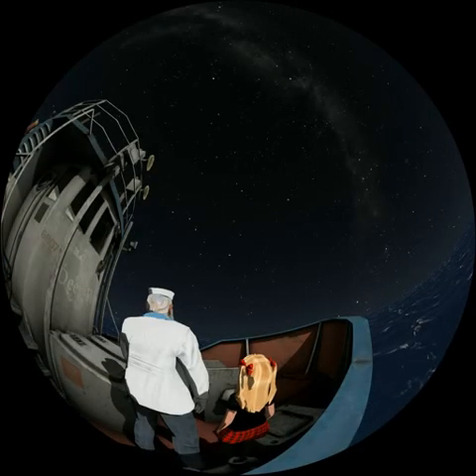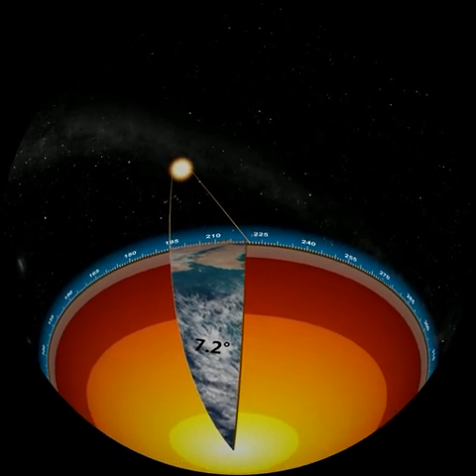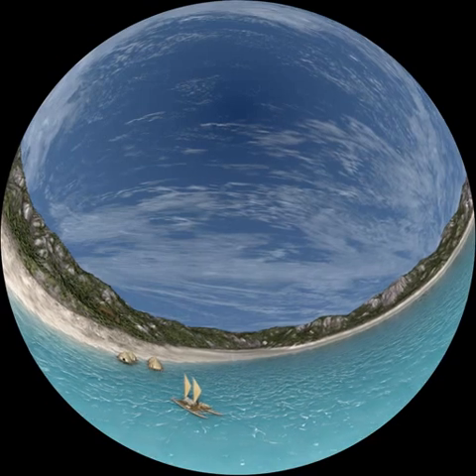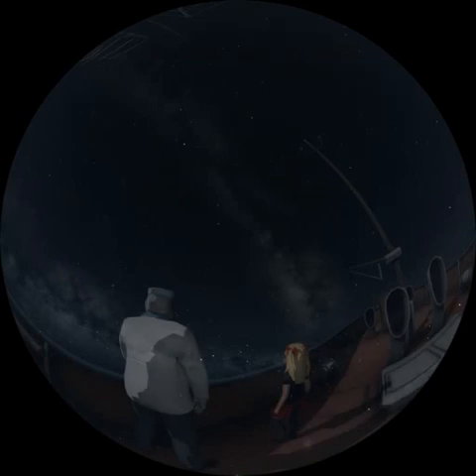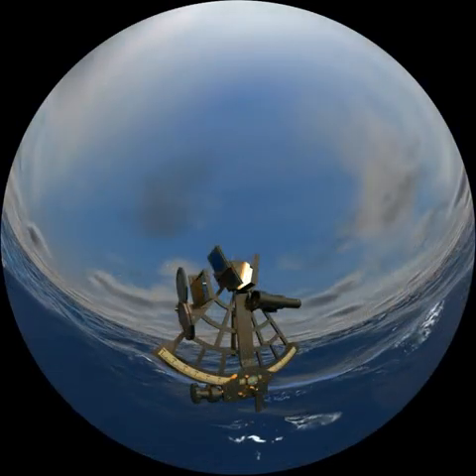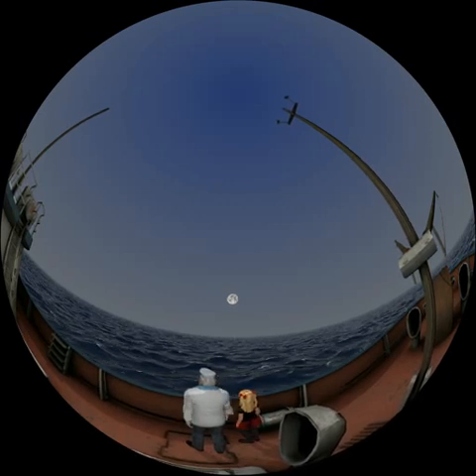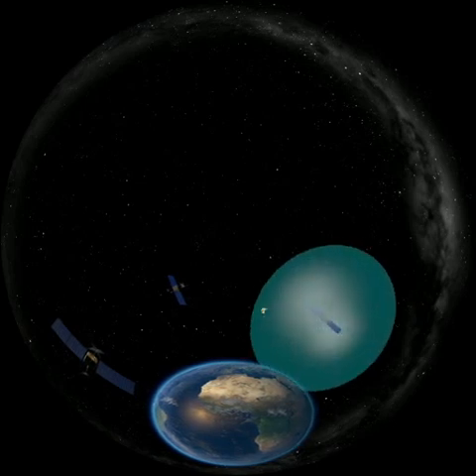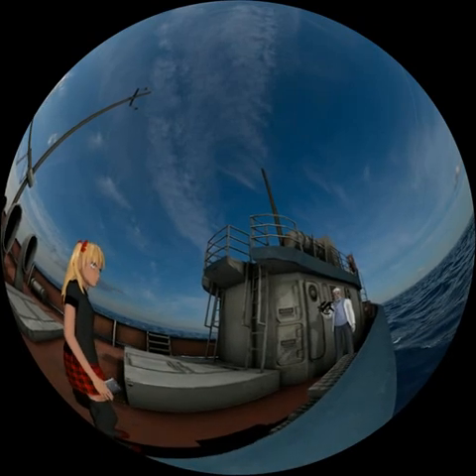Lost at sea : The History of Star Navigation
Stellar navigation explained by a Navigator to his grand daughter.
Follow them to learn about the instruments used through the ages to master navigation techniques and ways of positionning at sea.

This fulldome show is available up to 4K in multiple languages.
English - French - Italian - Polish - Portuguese - Spanish - ...
33 minutes of duration.